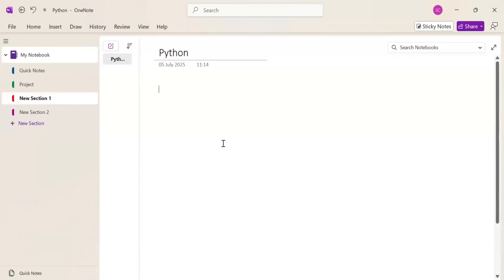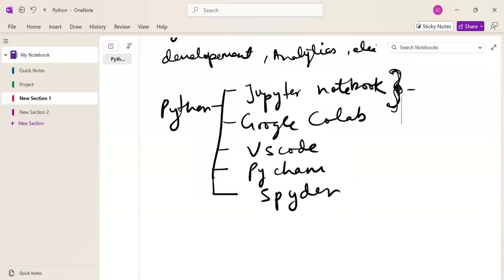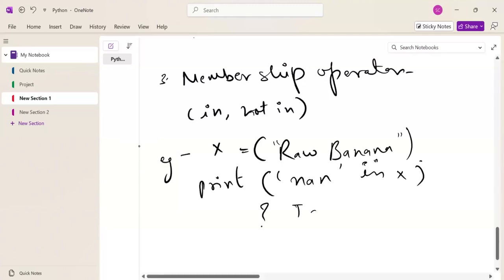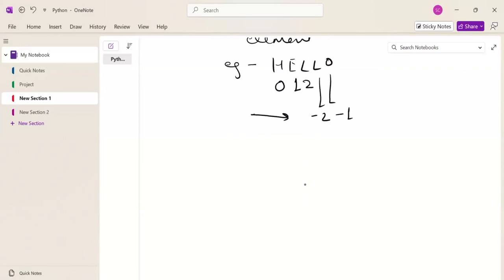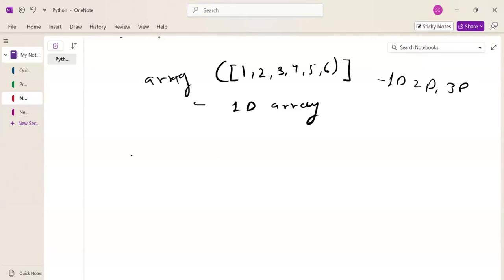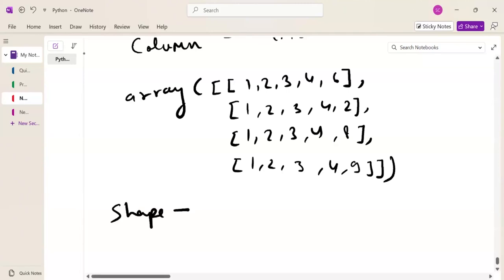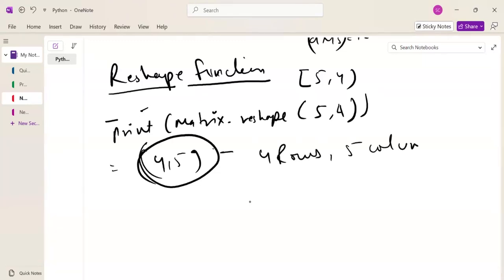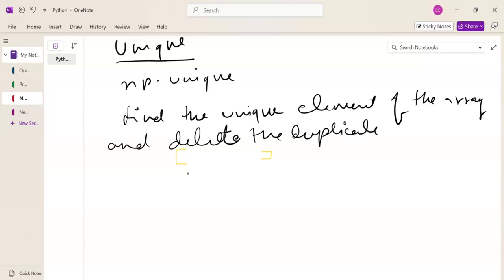Lecture 8 :Python for Data Analytics 🐍 | Beginner to Advanced (Hindi + English)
🚀 Welcome to Lecture 8 of Data Analytics Zero to Hero Course (Hindi + English)

In this lecture, we will start learning Python for Data Analytics, one of the most powerful and in-demand skills for Data Analysts.

📊 In this video, you will learn:
✔ Why Python is used in Data Analytics
✔ Installing Python & setup
✔ Basics of Python (variables, data types)
✔ Simple programs & examples
✔ Introduction to libraries (NumPy, Pandas)

🎯 Why Python is important?
Python helps in data analysis, automation, and handling large datasets efficiently.

🔥 This course includes:
👉 Excel
👉 SQL
👉 Python
👉 Power BI / Tableau
👉 Real-world Projects

💼 Goal: Make you a job-ready Data Analyst